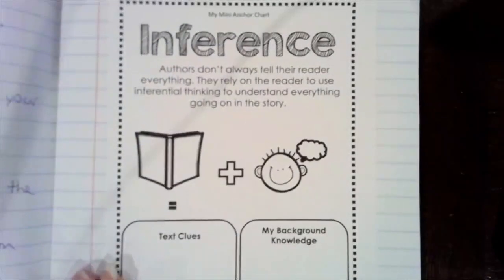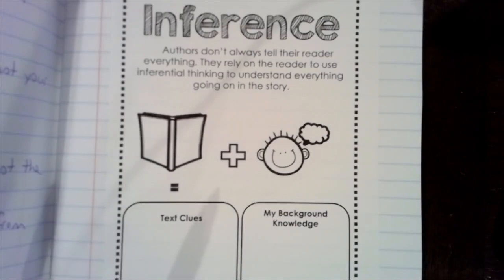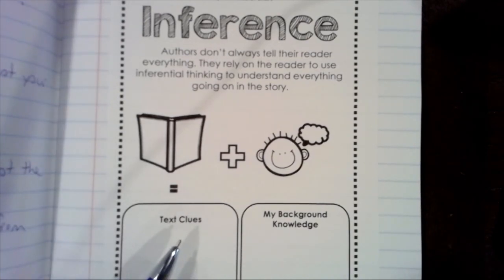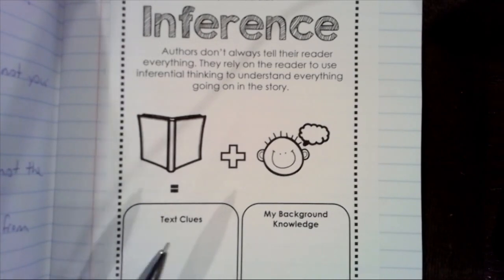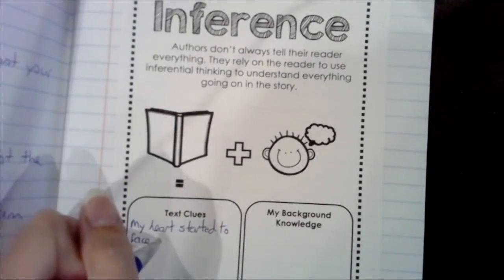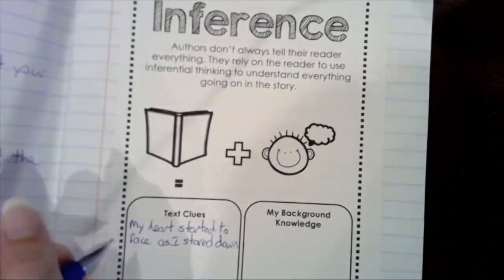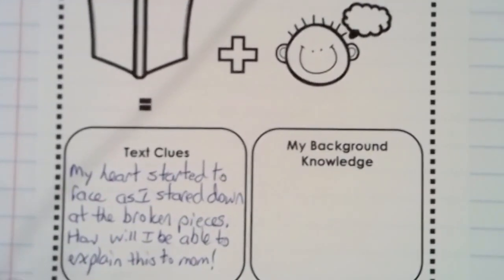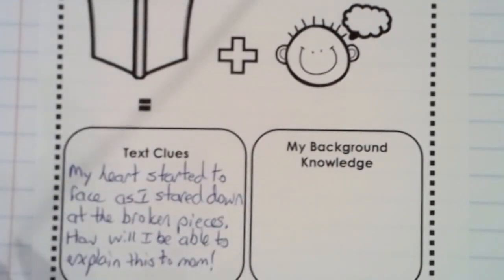Inferencing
This video is about Inferencing